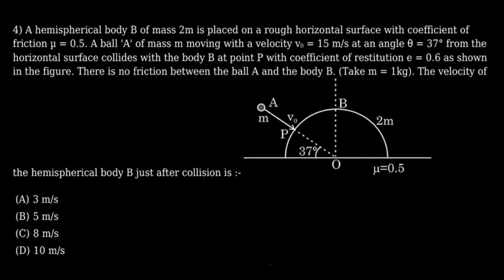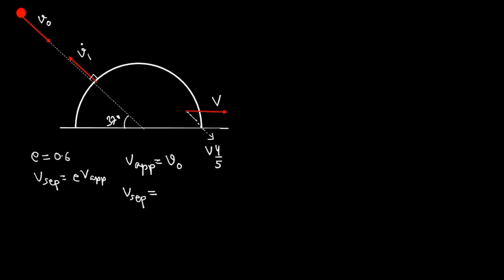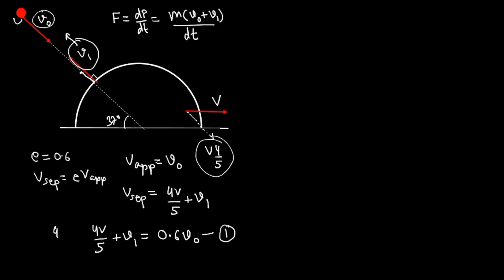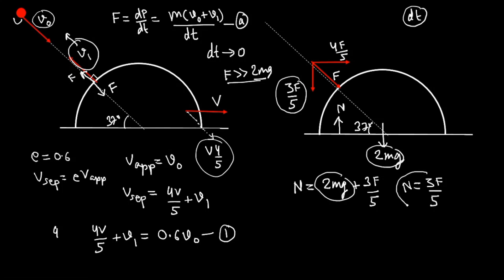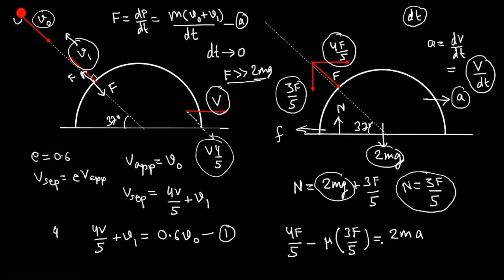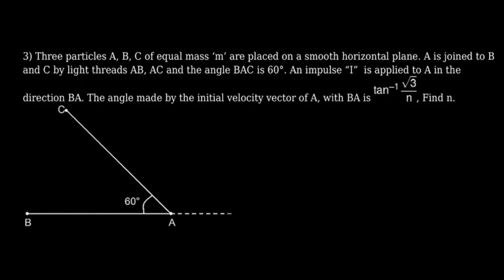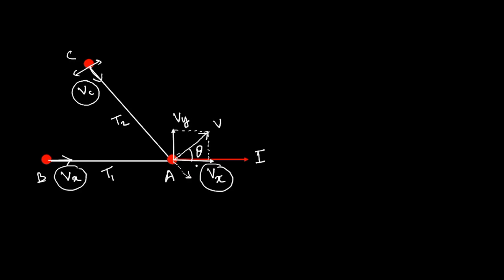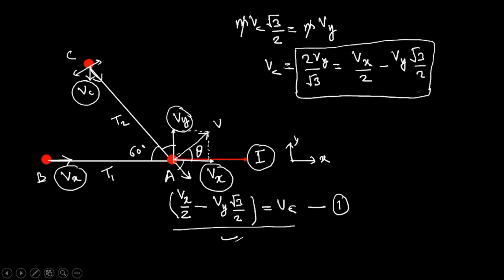SRG Allen test good questions on Impulse and Friction for JEE PHYSICS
Fictional impulse is an important concept for JEE  2026